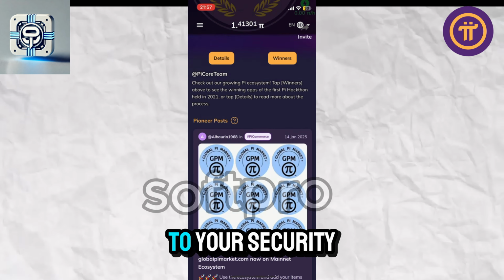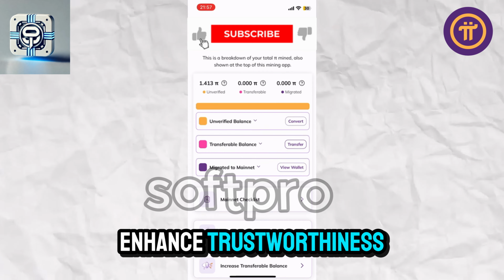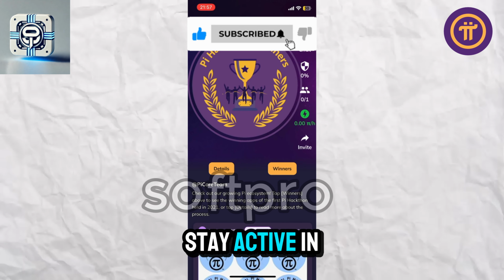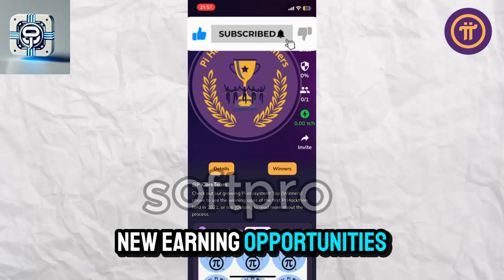How to Earn In PI Network (Start Earning on Pi Network 2025)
Learn how to make money on the Pi Network with these simple steps. Start earning in the Pi Network today with our easy-to-follow guide!